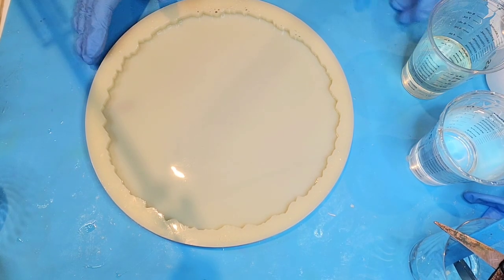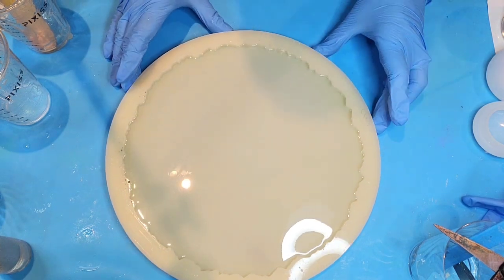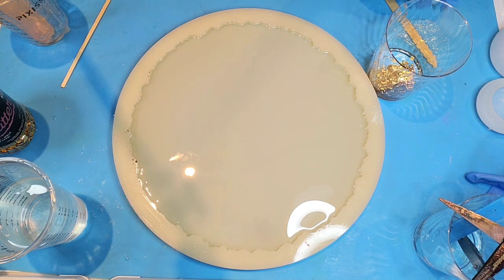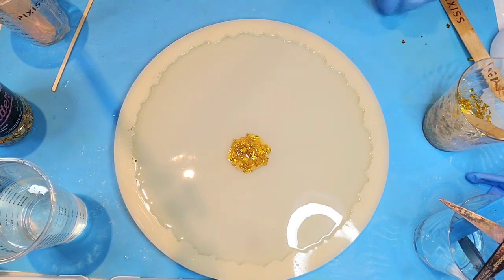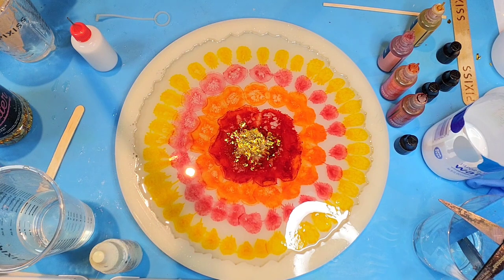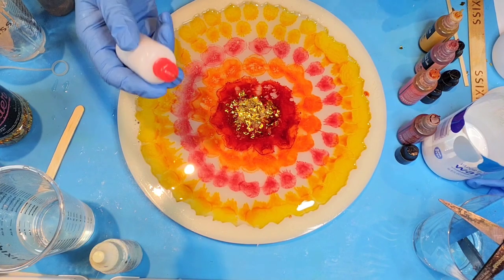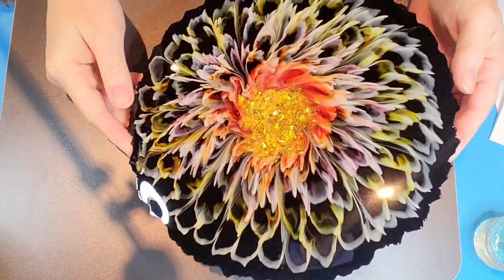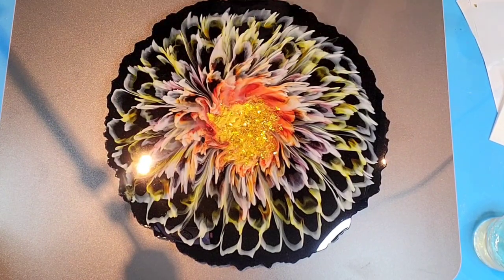How I made a *DIY Resin* 3D Blooming Flower Tray!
I made this blooming Resin tray using a 9.5" mold!  It's just beautiful and Unique!

Epoxy Resin.. I used both Envirotex Lite and Nake Fusion

Alcohol Inks - Pixiss - Amazon

White - Castin Craft - Amazon

Mold - G & S - Etsy